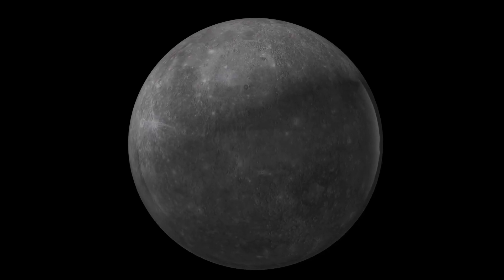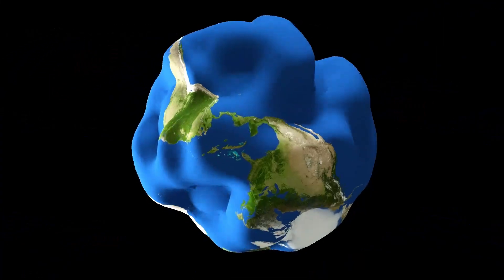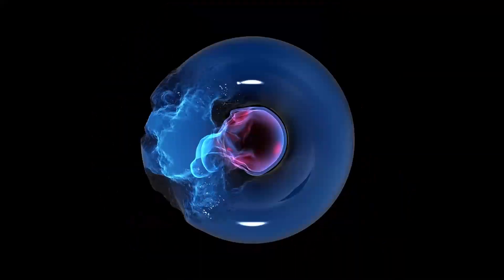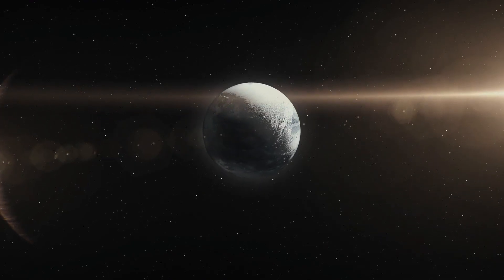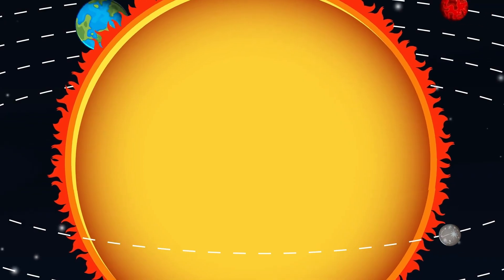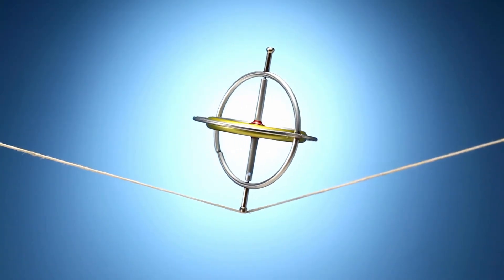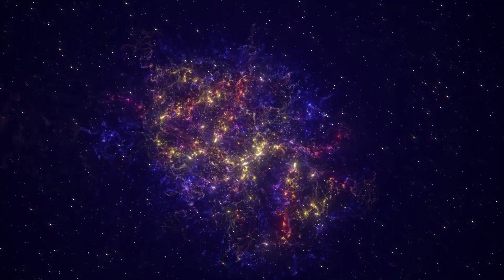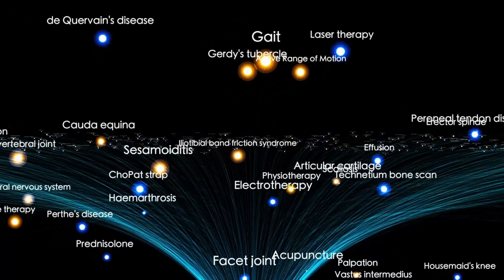Michio Kaku Has Just Issued a Warning About the 3I/Atlas — And NASA Remains Silent!